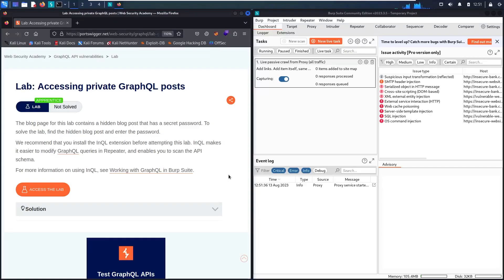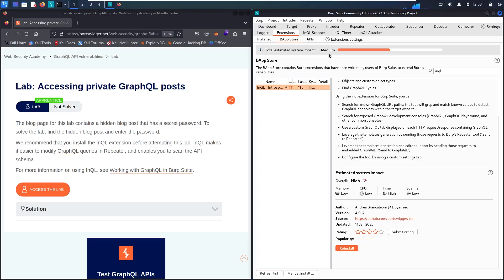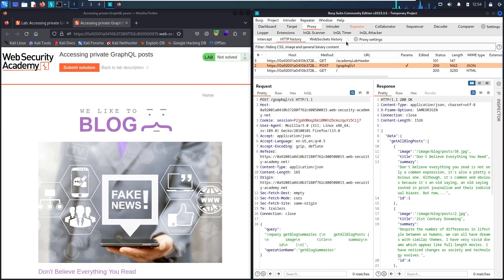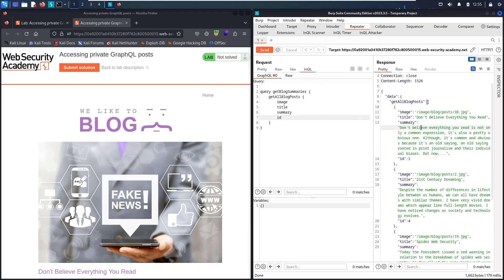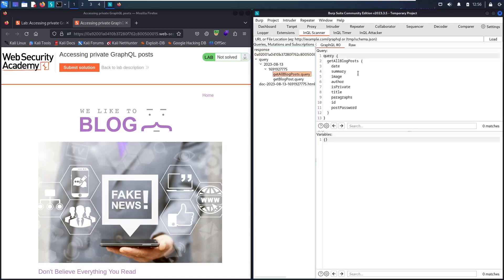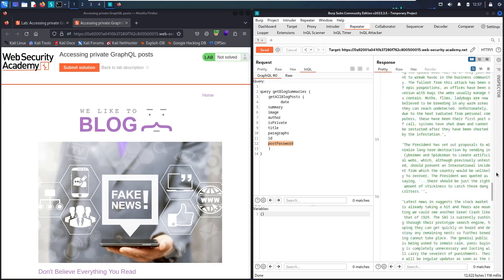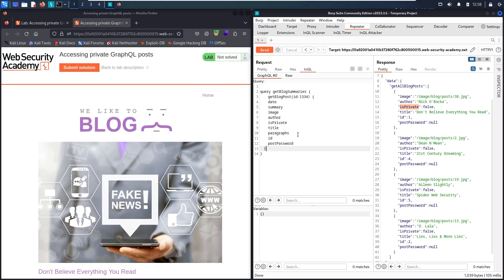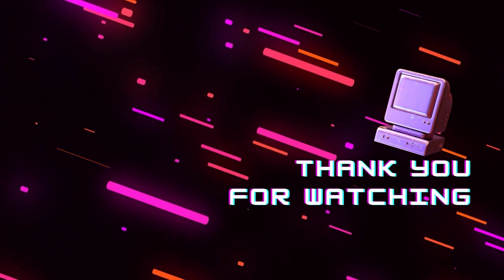Portswigger - GraphQL API Vulnerabilities - Lab #1 Accessing Private GraphQL posts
Hello Hackers, in this video of Accessing Private GraphQL posts you will see how to exploit and discover GraphQL injection basics

0:00 - About the Lab
0:25 - Install InQL extension
1:28 - Exploit and discover GraphQL injection

Lab: Accessing private GraphQL posts
Level: Apprentice
It's a blog page that contains a hidden blog post that has a secret password. To solve the lab, we have to find that hidden blog post and its secret password.

⚠️ Recommendation
It recommends that you install the InQL extension before attempting this lab to make it easier to modify GraphQL queries in Repeater, and enables you to scan the API schema.

1. Install InQL extension:
Go to extensions , BApp Store , search "InQL", click "Install"
Note: If you want to remove the InQl extension. Go to extensions , Installed , select "InQL" , click "remove"

2. Mapping the App, than in Burp, go to Proxy , HTTP history and notice the following:
 - The endpoint /graphql/v1 used to retrieve blog posts using GraphQL
 - In the response, each blog post has its own sequential id.
 - ❓Blog post id 3 doesn't exist from the list. This indicates that there is a hidden blog post.
 - Use InQL to scan the GraphQL endpoint. Notice that the BlogPost type has a postPassword field available.

3. Select a blog post. Notice that this causes the site to make a GraphQL query that fetches the relevant post data via a direct reference to the post's ID.

4. In Repeater, modify the id variable to 3. Add the postPassword field to the query.

5. Send the request.

6. Copy the contents of the response's postPassword field and paste them into the Submit solution dialog to solve the lab.